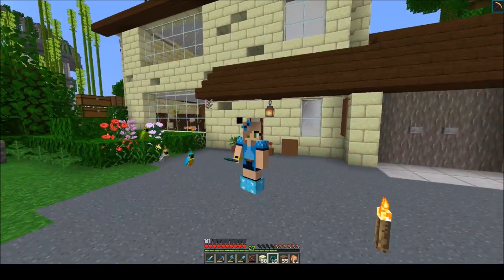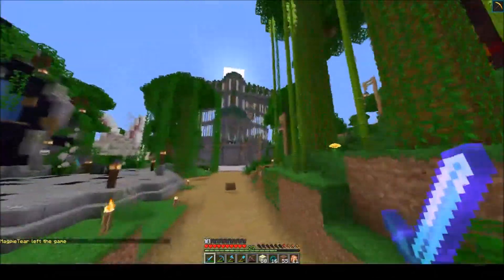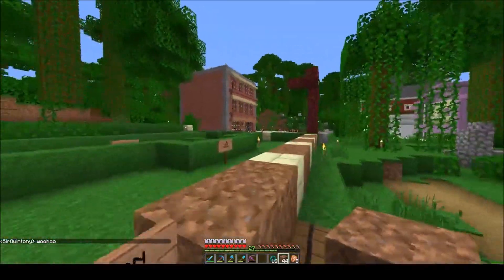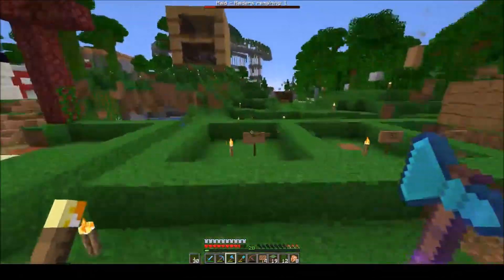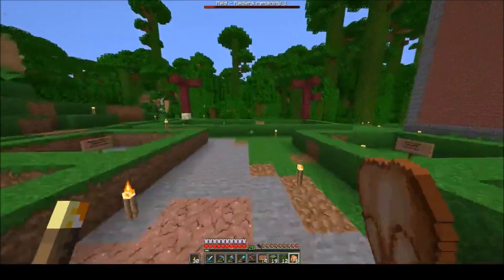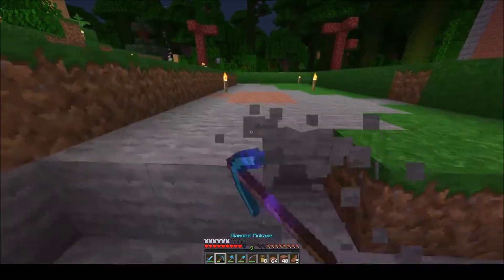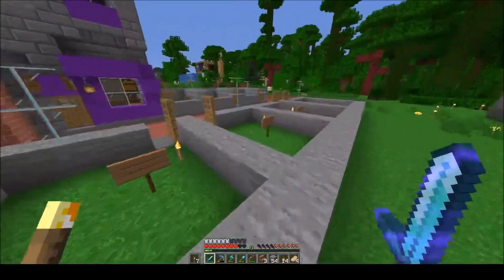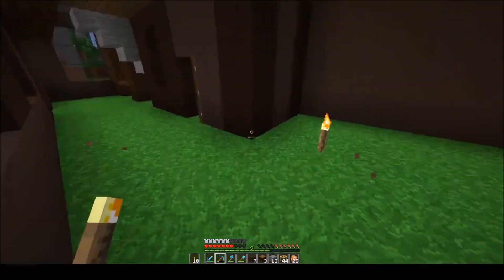ImpulseSV's Patreon Server - Diagon Alley - Ep 3 - Minecraft Let's Play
Today we get started on the shopping area, following the Harry Potter theme. we build the Leaky Cauldron and Diagon Alley!

Music

Channel art by SiesGraphics